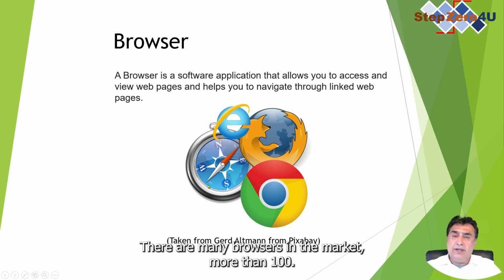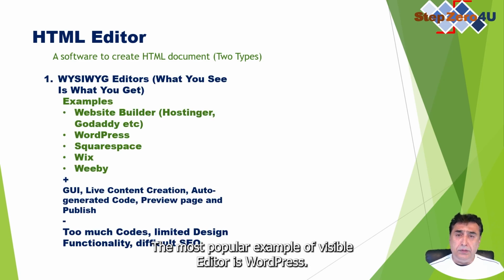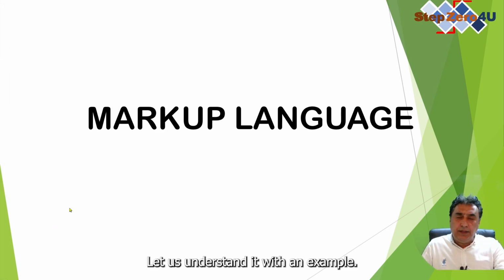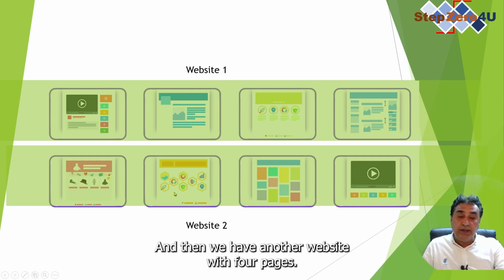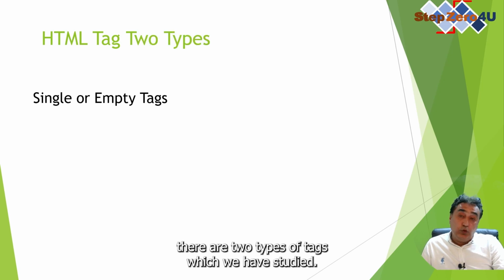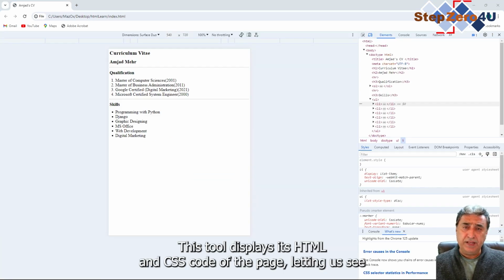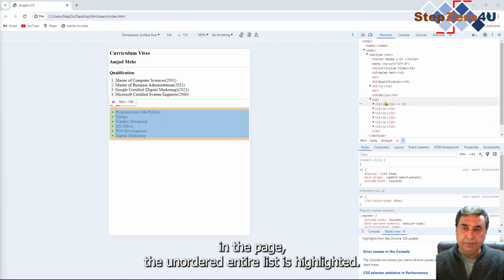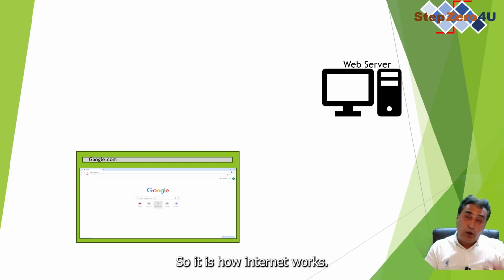HTML CSS Tutorial for Beginners latest 2025 | Part 03 - HTML Editor, Inspect Tool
Title:

"HTML Basics Part 03 | Understanding Browsers, HTML Editors, Inspect Tool & How the Internet Works"

Description:

HTML Basics for Beginners - Part 03 | Understanding Browsers, HTML Editors, Inspect Tool & Internet Workflow

Welcome to Part 3 of our HTML Course for Beginners! 🎉 In this video, we take a deeper dive into essential concepts to build a strong foundation for web development. Whether you're new to coding or just brushing up, this tutorial is packed with valuable insights and hands-on demonstrations. 💻

What You’ll Learn in This Video:
What is a Browser?
Learn the purpose of browsers,  their role in displaying web pages, and their key components.
HTML Editors
Discover the two main types of HTML editors: WYSIWYG editors (e.g., WordPress) and text-based editors (e.g., VS Code).
Explore the advantages and disadvantages of each type.
HTML Markup Language
Understand why HTML is called a markup language and how it helps structure and format web pages.
Google Chrome Inspect Tool
Learn how to inspect and debug web pages using Chrome's powerful Inspect Tool.
See how HTML and CSS are connected to webpage elements.
Discover how browsers send HTTP requests to web servers and how web servers respond with HTML pages.
This video provides critical knowledge about tools and workflows that every web developer needs to know. From understanding how browsers and HTML editors work to using the Inspect Tool and learning the basics of the internet, this video will enhance your technical skills and help you take the next step in your web development journey.

00:00:27 - What is a browser and how does it function to access and view web pages?
00:01:06 - What are the three major parts of a browser and their functions?
00:01:28 - What is an HTML editor and why is it essential for creating HTML documents?
00:01:44 - What are the types of HTML editors and their advantages and disadvantages?
00:02:51 - What is HTML and how does it structure web pages?
00:04:43 - What is the structure of a typical HTML document and its components?
00:06:16 - How to use Chrome's Inspect tool to examine and debug HTML, CSS, and JavaScript?

What’s Next?
Continue following our HTML Course Playlist to master web development, one step at a time. In the next video, we’ll dive into even more advanced concepts and practical examples. 🚀

"Welcome to the ultimate HTML tutorial for beginners! If you are starting your journey in web development, this HTML full course is tailored just for you. We cover everything from basic HTML code to integrating HTML with CSS for creating dynamic and visually appealing web designs. This HTML CSS project tutorial is not just about learning tags and elements; it's about making real-world applications that you can use to build your portfolio. Whether you're interested in creating your website from scratch or enhancing existing pages, our step-by-step guide will empower you with the skills needed.

Why should you learn HTML and CSS? These are the building blocks of the web. Understanding them thoroughly allows you to create more than just simple websites; it enables you to work on complex web applications. If you've been searching for a resourceful HTML tutorial, look no further. From setting up your first tag to deploying your first page, our HTML tutorials provide you with all you need to start your web development journey confidently.

Remember, learning HTML and CSS is not just about reading code; it's about creating, experimenting, and transforming your ideas into reality on the digital canvas. By the end of this HTML course, you will be able to handle the HTML CSS projects with confidence and creativity. Make sure to follow each video, practice the code snippets provided, and participate in the community discussions to enhance your learning experience.

Don't miss out on any of our videos as we continue to release content that covers all aspects of HTML and CSS, designed to take you from a beginner to a skilled web developer. Join us at StepZero4U, where your programming journey begins!"